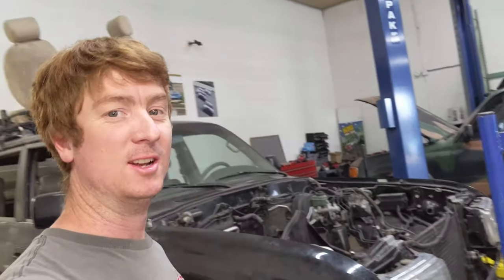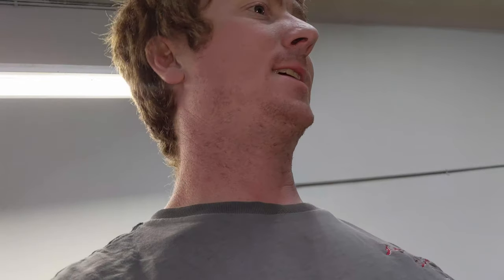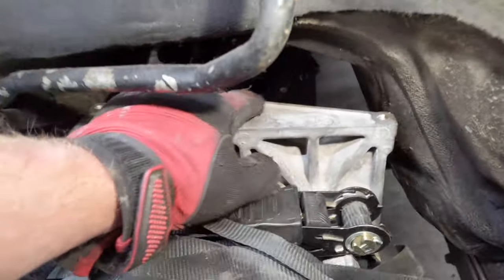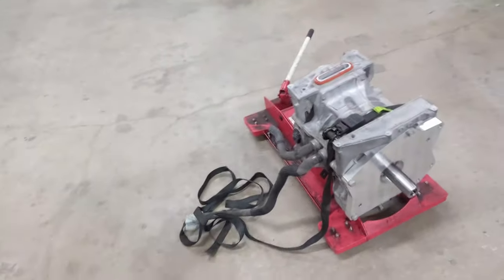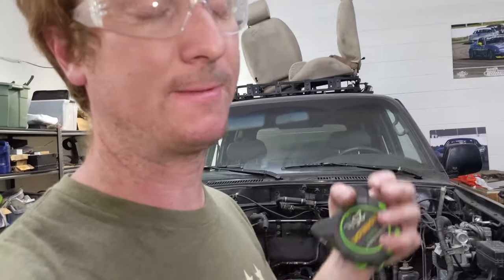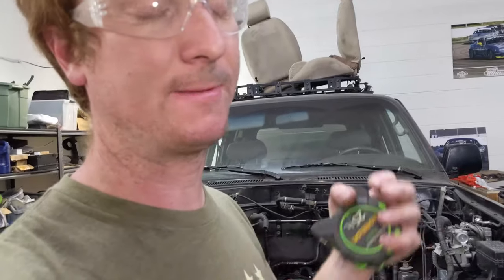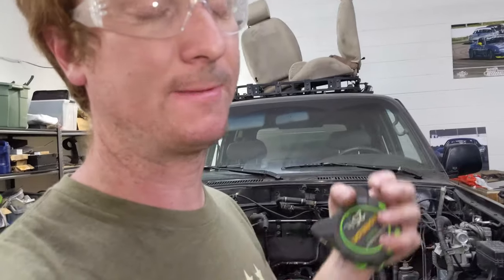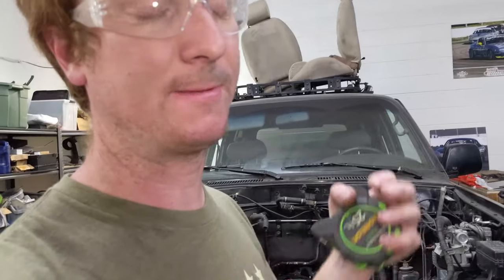Mounting the Nissan LEAF Electric Motor in The EV Swap Land Cruiser EVJ80 Ep5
In this episode we get the electric motor mounted into the Land Cruiser.

What am I doing wrong with weld-thru primer? Post your answers in the comments!